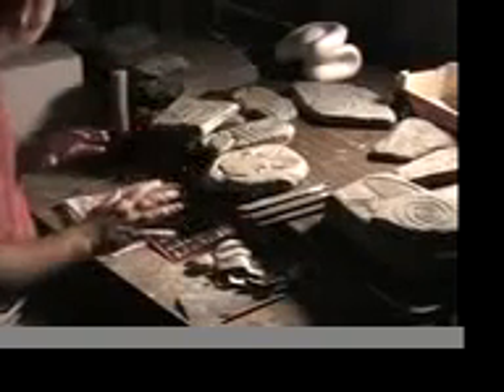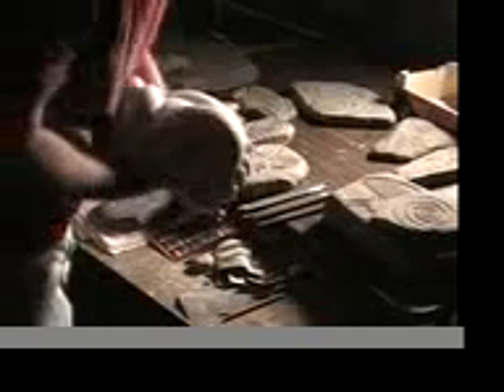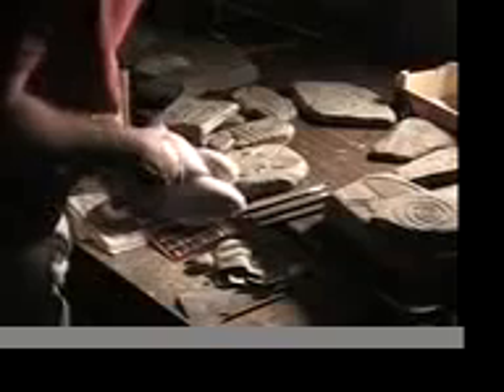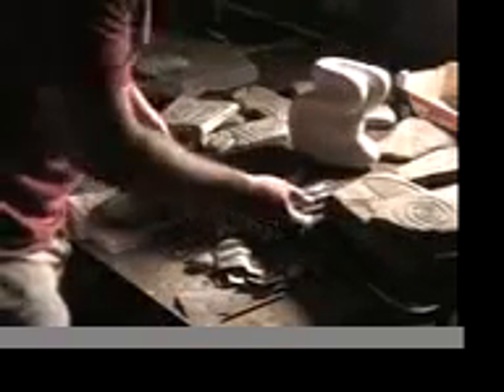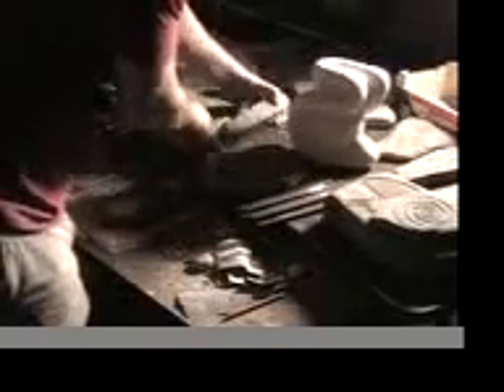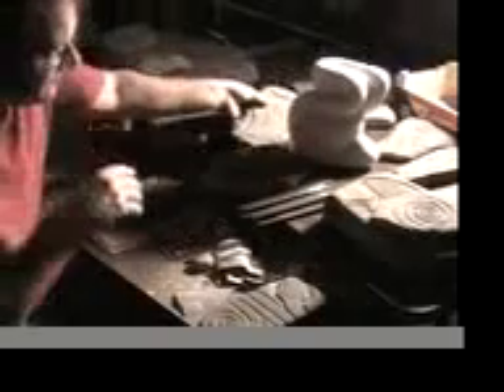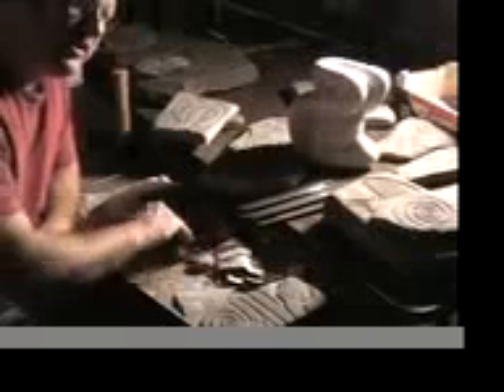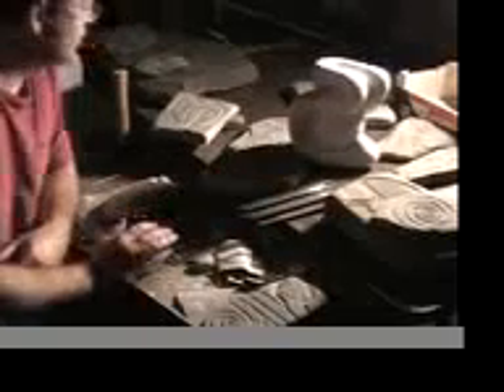Preview of my sculpture that will be on display at Artfest 2008 is Sept 20 and 21 from 10am - 5pm